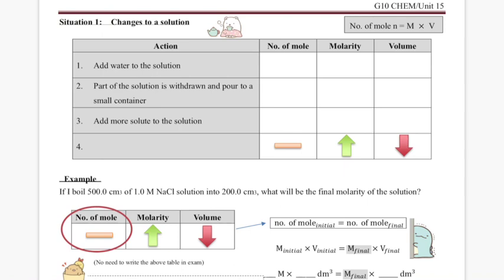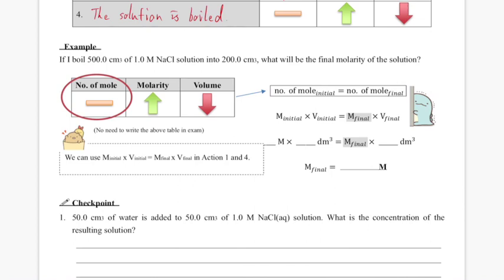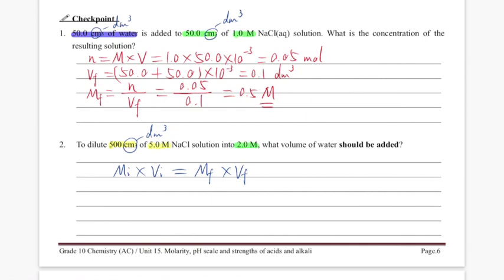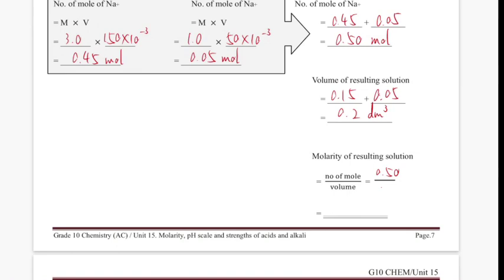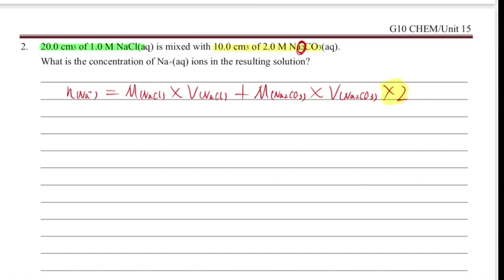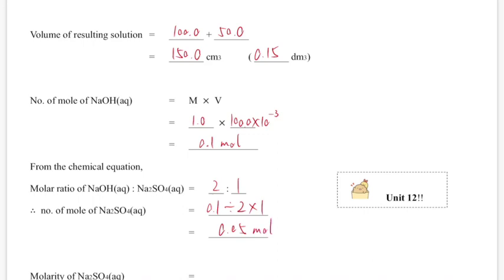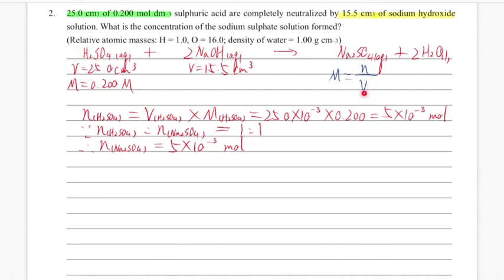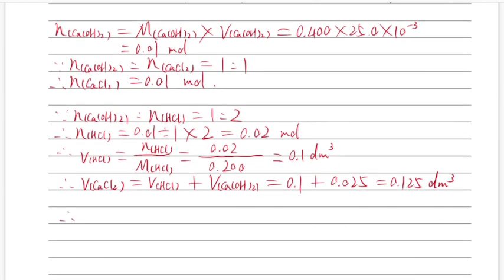Unit 15 Lesson 2